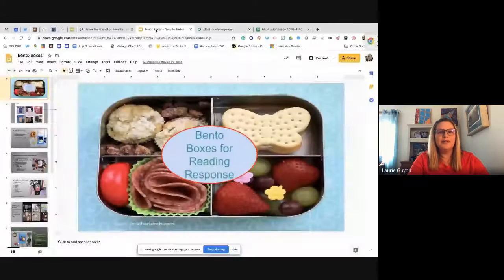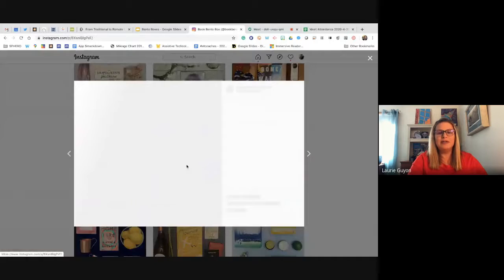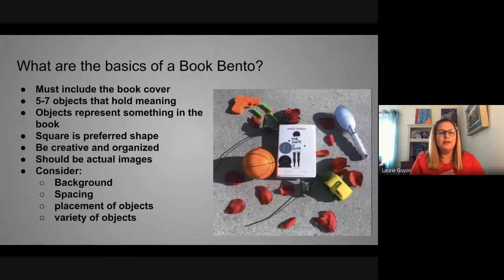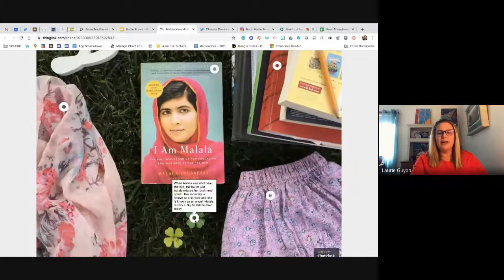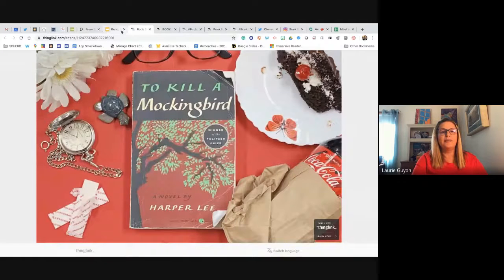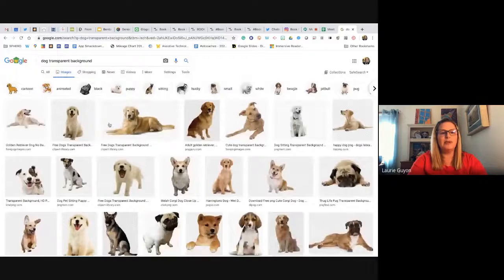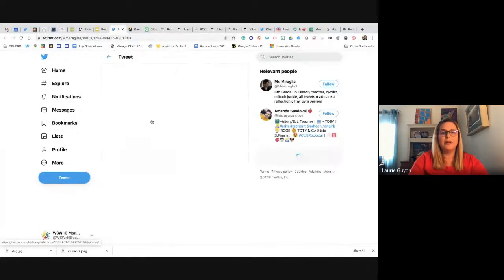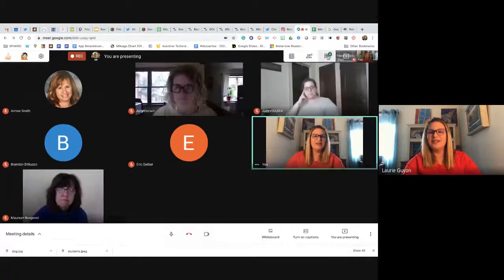Bento Boxes for Reading Response